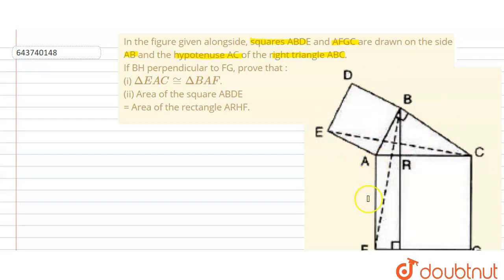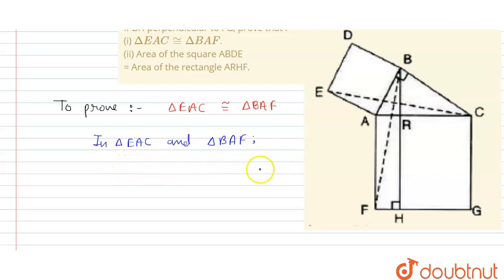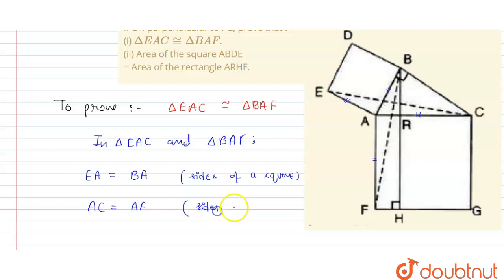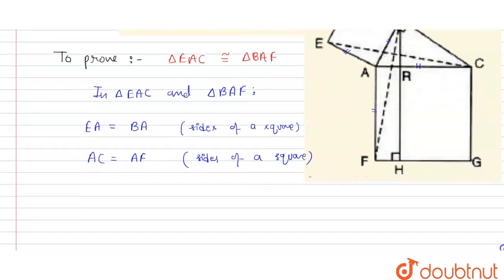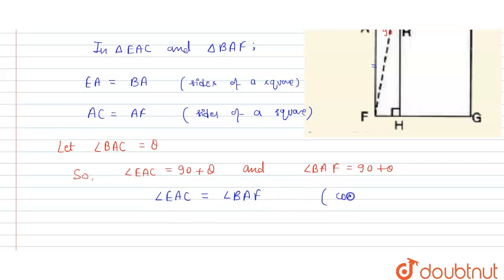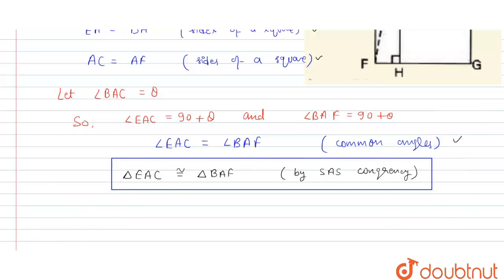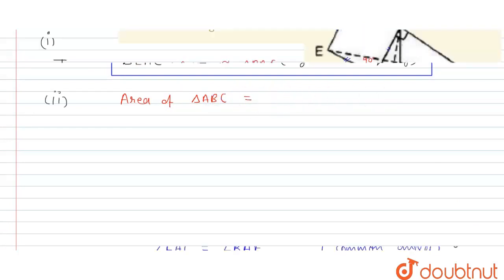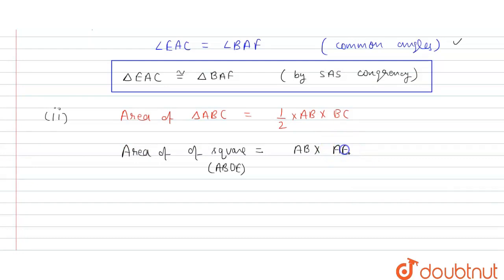In the figure given alongside, squares ABDE and AFGC are drawn on the side AB and the hypotenuse...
In the figure given alongside, squares ABDE and AFGC are drawn on the side AB and the hypotenuse AC of the right triangle ABC. If BH perpendicular to FG, prove that : (i) DeltaEAC~=DeltaBAF. (ii) Area of the square ABDE = Area of the rectangle ARHF.
Class: 9
Subject: MATHS
Chapter: AREA THEOREMS
Board:ICSE

👉 Have Any Query? Ask Us.